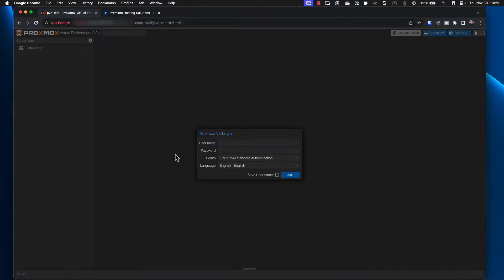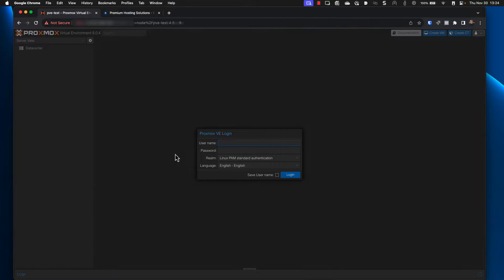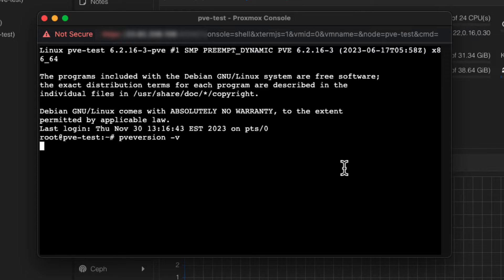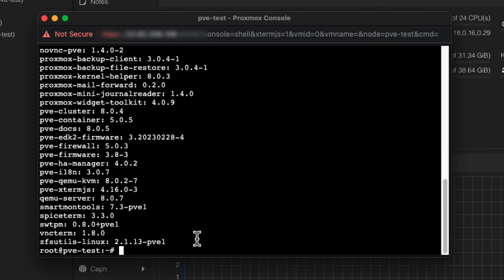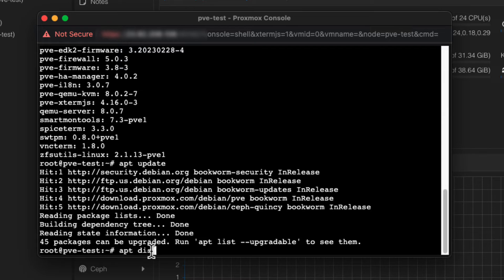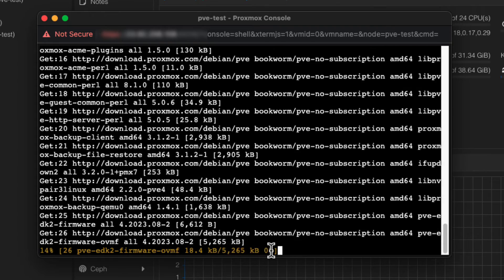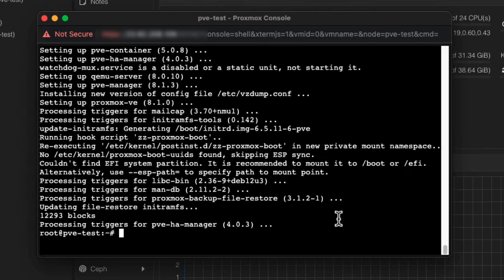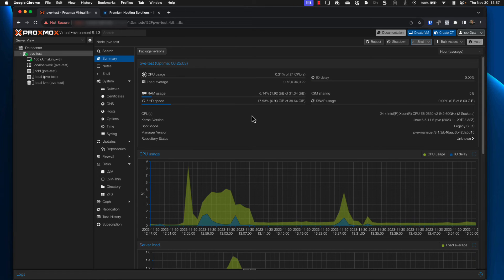How To Update Proxmox VE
In this quick video tutorial, we'll show you how easy it is to update your Proxmox VE server.

Want Proxmox hosting? Check us out!
We're one of the fastest growing Proxmox hosting providers on the Internet!